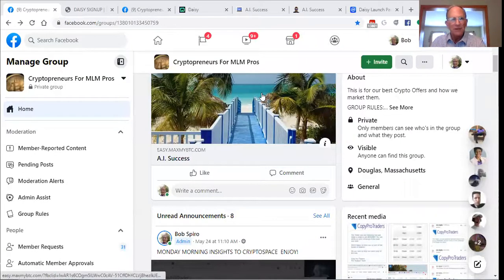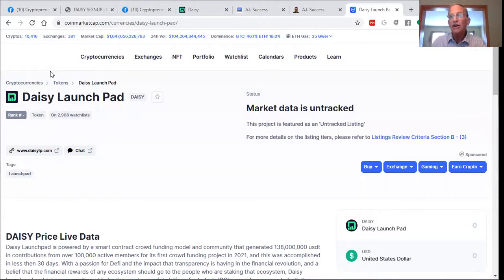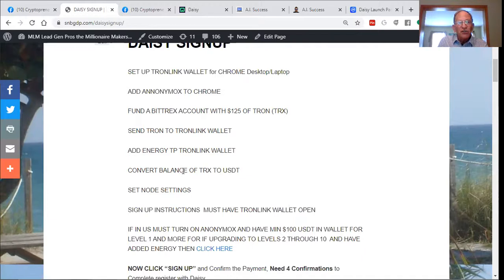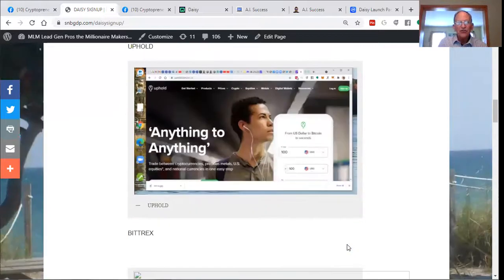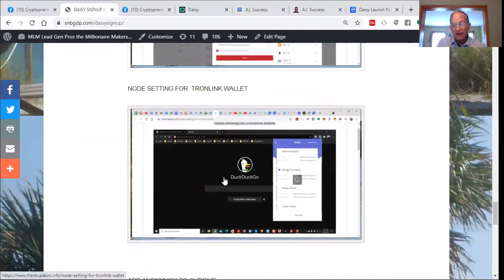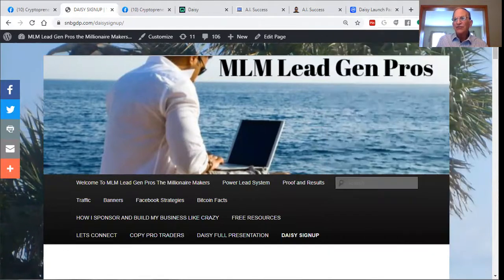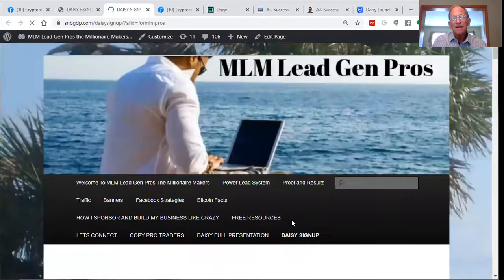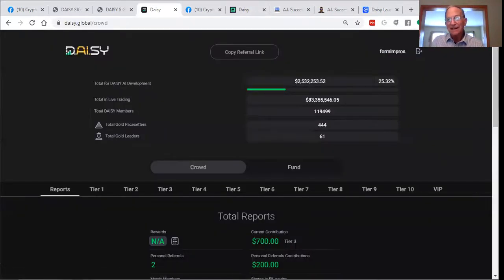DAISY GLOBAL SETUP